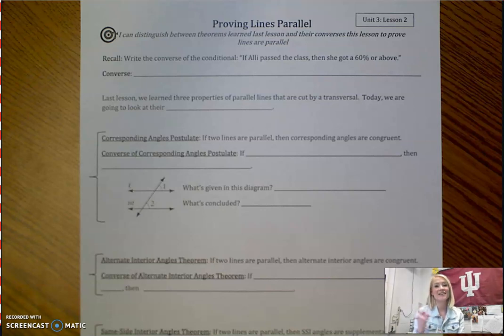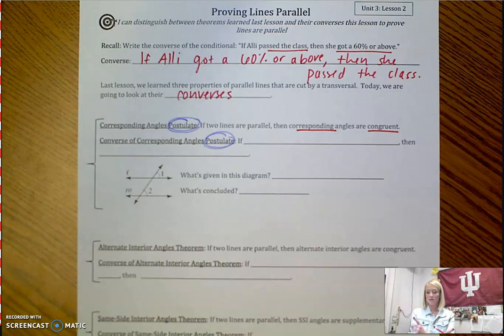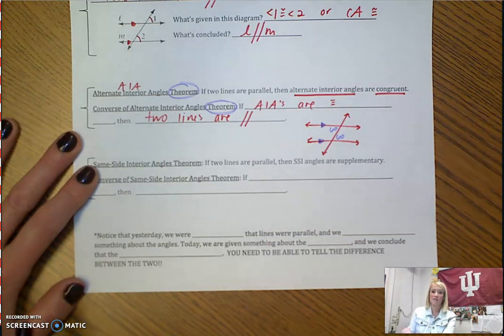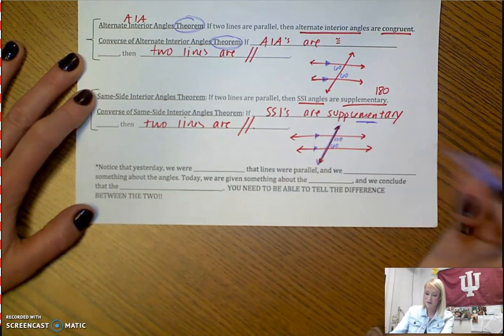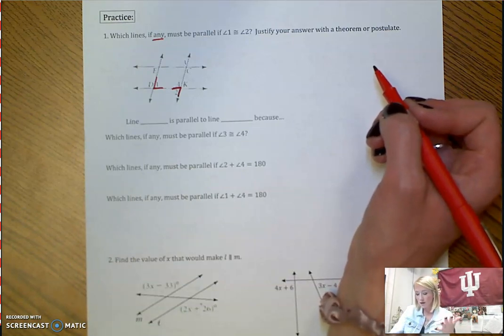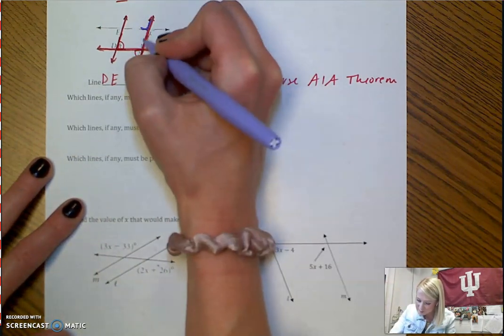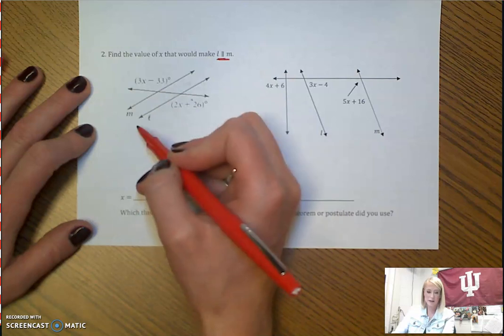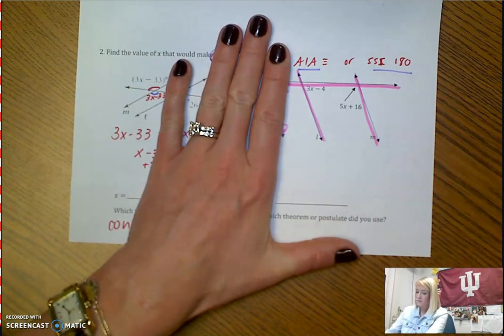Proving Lines Parallel